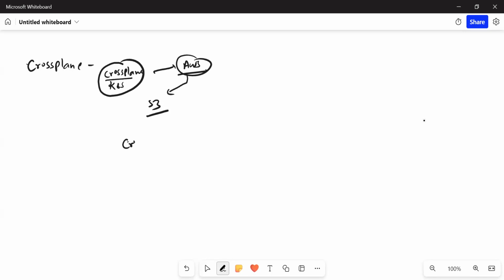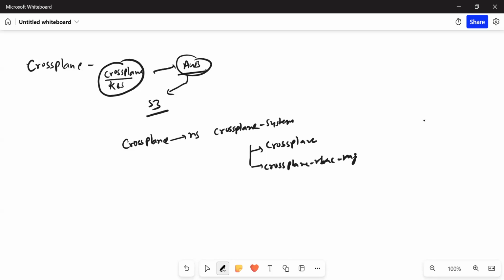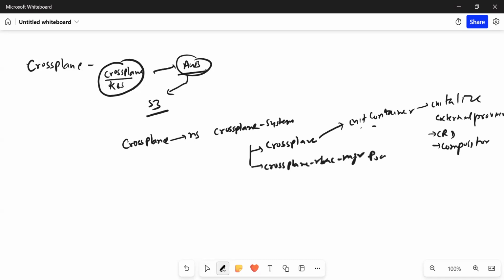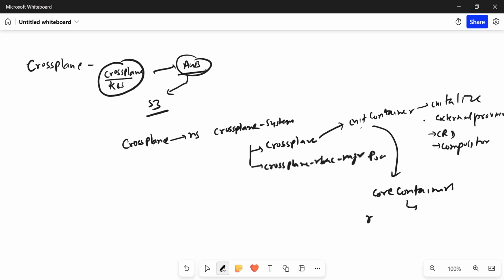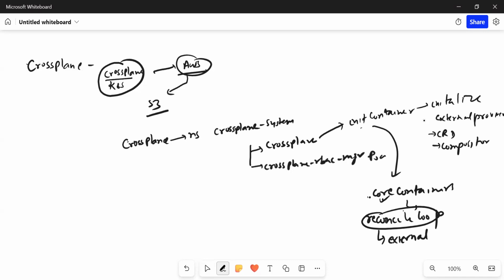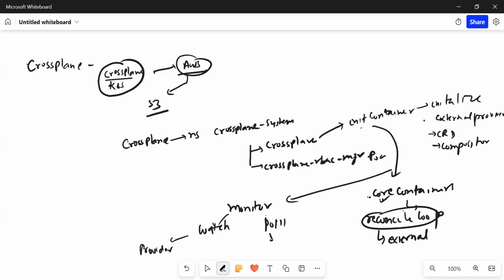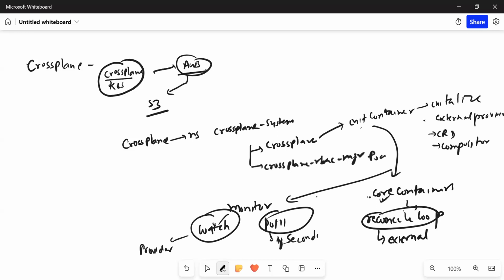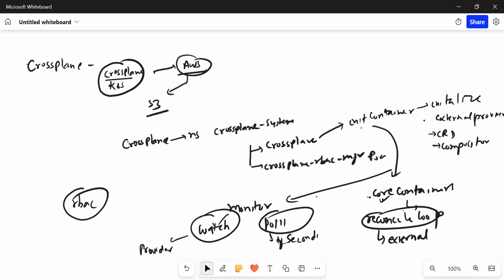Crossplane Concept: explanation about crossplane pods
This session explain about crossplane pods, and how it works